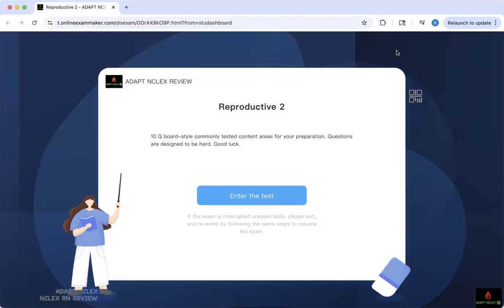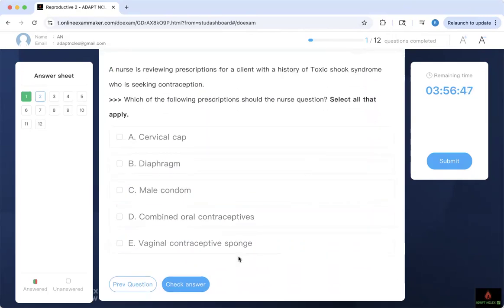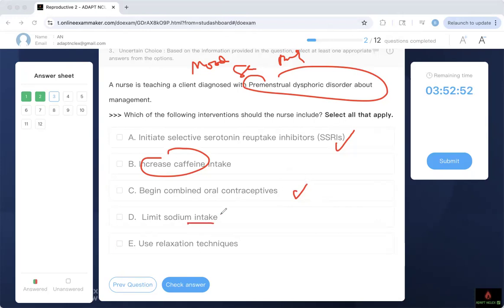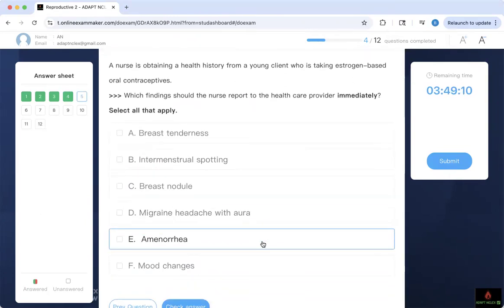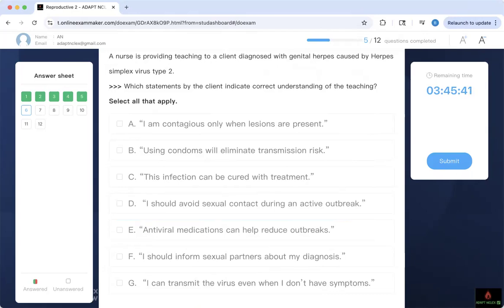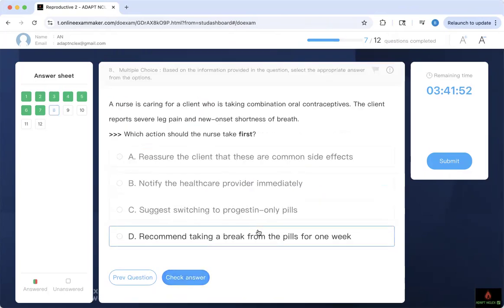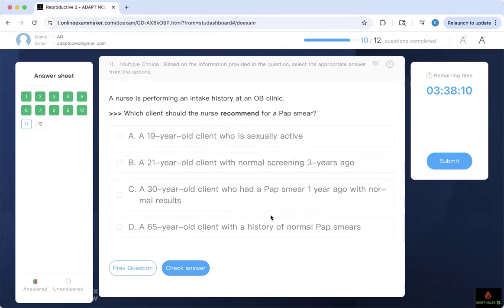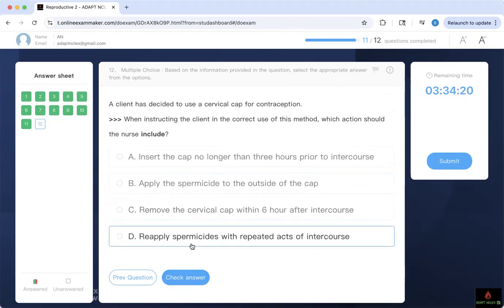NCLEX Maternity & Reproductive Review Questions | High Yield Health Promotion & SATA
NCLEX Maternity & Reproductive Review Questions | High Yield Health Promotion & SATA (RN/LPN).
Struggling with NCLEX maternity questions, reproductive health, and SATA traps? This video breaks down high-yield NCLEX Maternity & Reproductive concepts using nclex practice questions, clinical reasoning, and test-taking strategies so you can pass with confidence. We will master nclex questions using common sense approach and critical thinking on health promotion. This NCLEX help video is a must watch to master content for health promotion on nursing exam

In this NCLEX maternity review, you’ll master health promotion topics, contraception safety, reproductive disorders, and pharmacology — all commonly tested on the exam. We focus on how to think like the NCLEX, not just memorize facts.

🔥 This NCLEX Questions and Answers is Perfect for:
 last-minute NCLEX review,
NCLEX RN, NCLEX PN, NEXT GEN NCLEX
Nursing students who want to master reproductive system
Future registered nurse rn candidates who need common sense nclex questions
ATI/HESI prep, and nursing school exams for maternity finals
Anyone struggling with SATA and prioritization questions
NCLEX 2026 Test Plan

🚀 What You’ll Learn in this NCLEX Review Questions:
✅ High-yield reproductive & maternity NCLEX questions
✅ How to answer SATA questions without overselecting
✅ Key health promotion & prevention strategies
✅ Must-know contraception safety (ACHES, OCP risks)
✅ Recognition of urgent vs non-urgent reproductive conditions
✅ Common NCLEX traps & priority strategies

⏱️ TIMESTAMPS (NCLEX Reproductive Health Review):
00:00 NCLEX Reproductive Questions - Introduction
00:40 Premenstrual Dysphoric Disorder (PMDD) NCLEX Review
03:53 Toxic Shock Syndrome & Contraction Types
06:05 PMDD Nursing Interventions NCLEX Tips
08:29 Miconazole: Vaginal Yeast Infection Treatment
11:15 ACHES Mnemonic (OCP Estrogen Side Effects)
13:23 Genital Herpes (HSV-2) Nursing Teaching
17:30 Clomiphene Therapy Effectiveness
18:33 OCP Warning Signs: Leg Pain & Shortness of Breath
20:00 Combined OCP & Breastfeeding Safety
21:13 Endometriosis Signs & Symptoms
22:25 Pap Smear Guidelines & Health Promotion
24:16 Cervical Cap Usage & Teaching

🧠 NCLEX STRATEGY FOCUS:
Think safety first (life-threatening vs expected findings)
Use common sense + elimination strategy
Watch for similar answers = trap answers
Prioritize client education & prevention
Remember: 2 answers may be correct, but 1 is MORE correct

📌 Must-Know Topics Covered for this nclex practice questions:
Premenstrual disorders & hormonal changes
Vaginal infections & medication safety
Contraception complications (ACHES mnemonic)
Sexually transmitted infections (HSV-2)
Fertility medications (Clomiphene)
Endometriosis & chronic pelvic pain
Preventive care (Pap smear guidelines)

This NCLEX Channel is dedicated in helping with you nclex prep. ADAPT NCLEX is you go to channel for mastering high yield nursing concepts. Using this nclex study guide to enhance your reproductive health content.

🔥 Want More NCLEX Help Practice?
✔ Weekly NCLEX practice questions
✔ 85-question crash quizzes
✔ NGN case studies
✔ Pharmacology & system-based reviews

What topic do you want next? (OB, Peds, Pharm, Prioritization?)